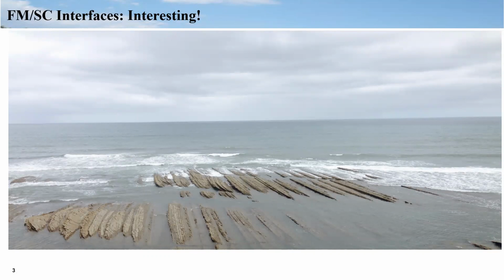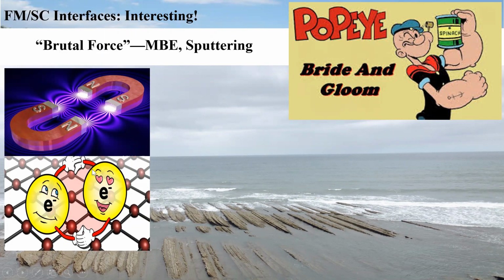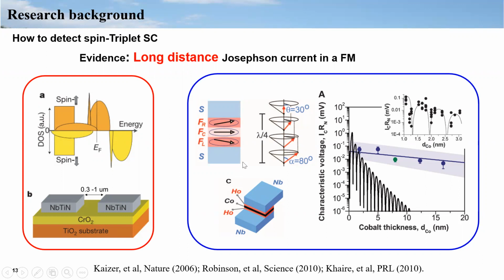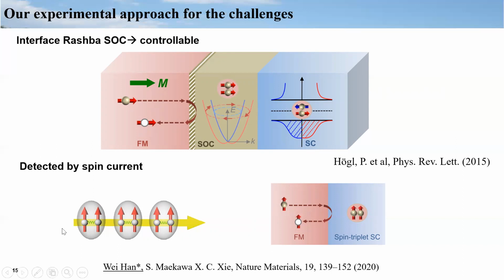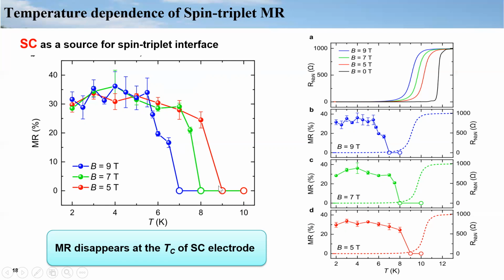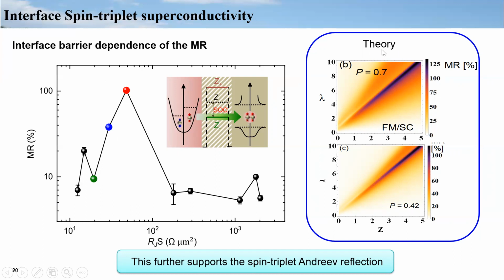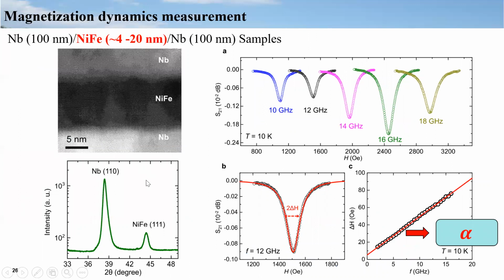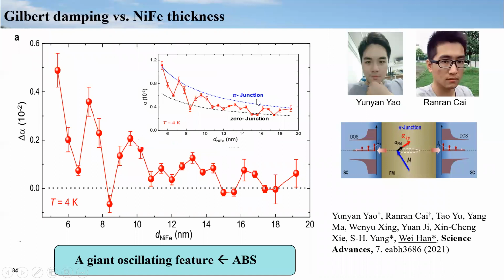Seminar talk: "Quantum Spintronics at Ferromagnet-Superconductor Interface"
This is the talk I gave at the ICMFS-2022.
This talk covers two topics:
1) Spin-triplet SC at 2D FeTaS2/SC interface (Nature Communications 12: 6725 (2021))
2) 0 vs. Pi transitions in Nb/NiFe/Nb heterostructures (Science advances 7, eabh3686, (2021))